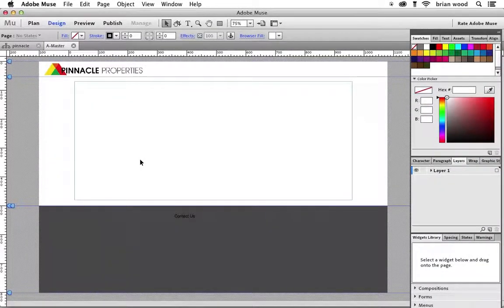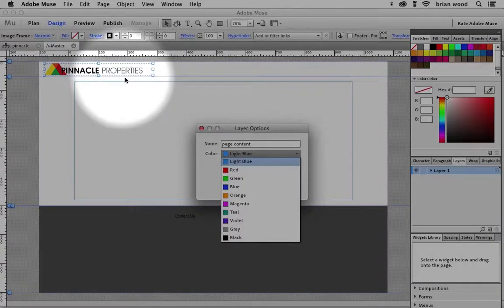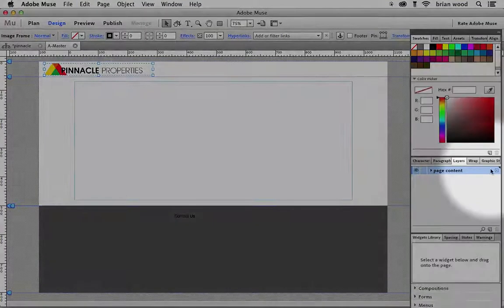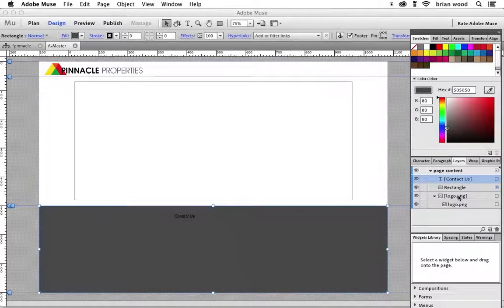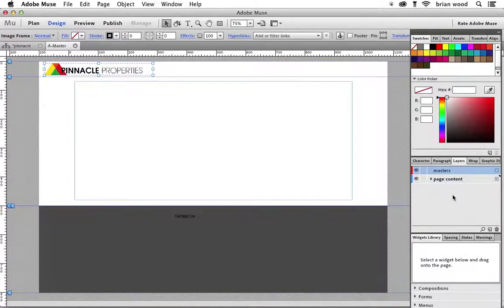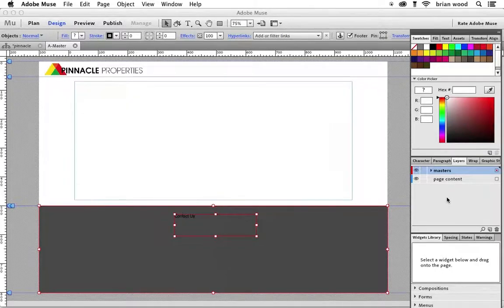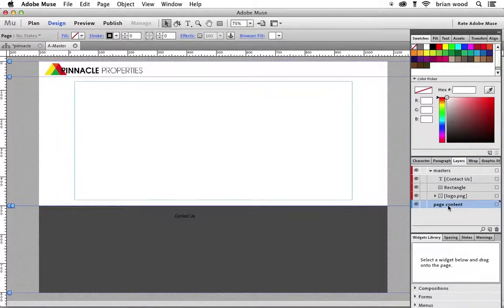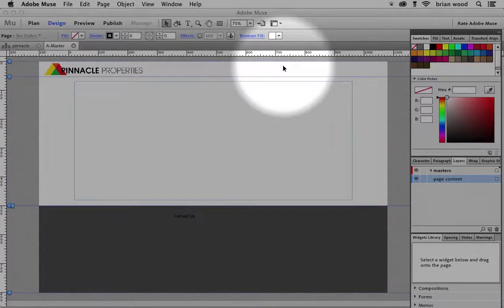Check out the new Layers panel in Adobe Muse CC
Layers are now available in Adobe Muse CC. In this video tip, I'll show you how they work.